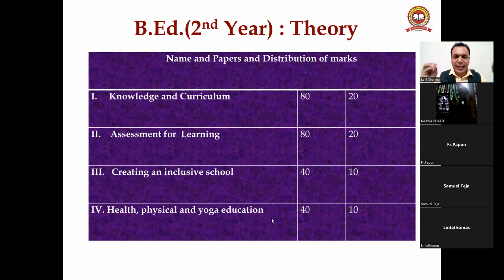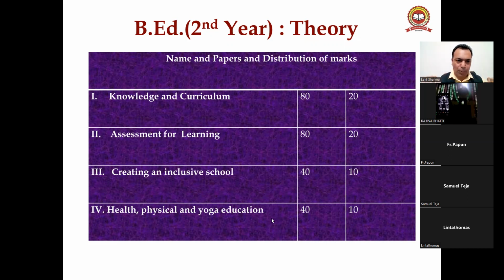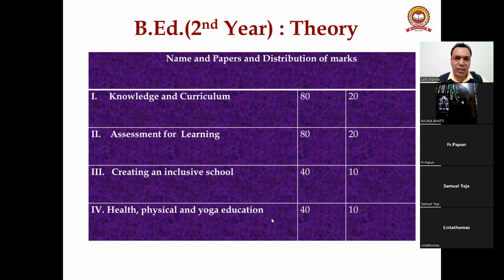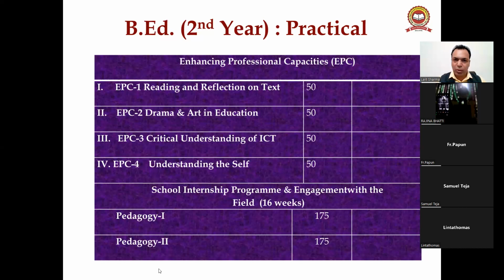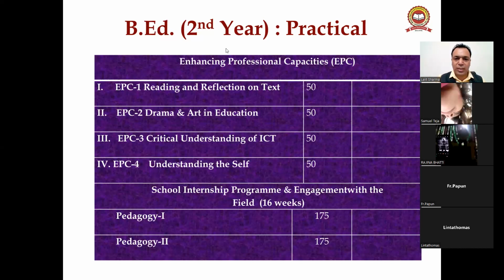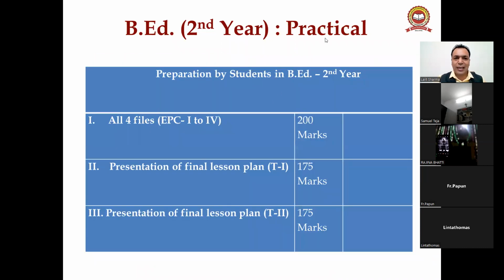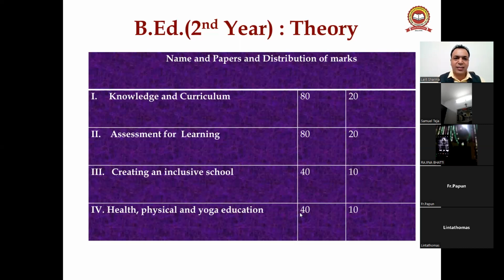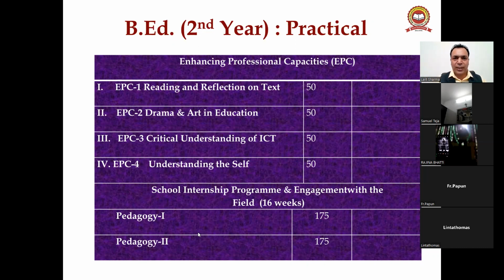Lecture (1) - (b) : Introductory Video [B.Ed. Second Year]